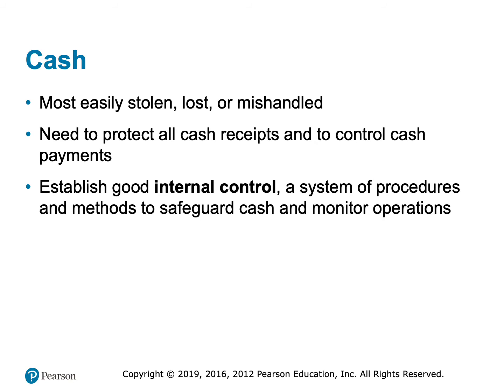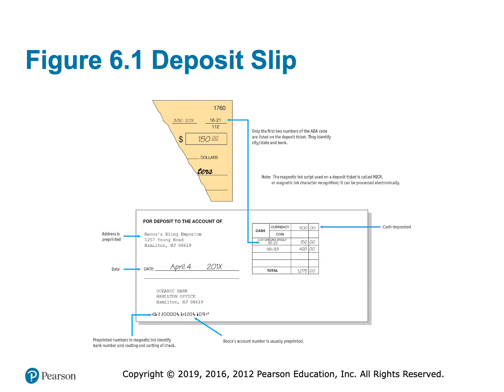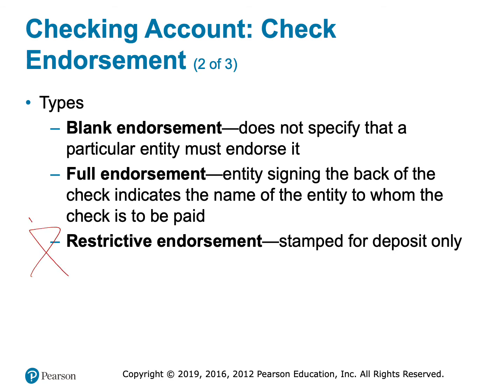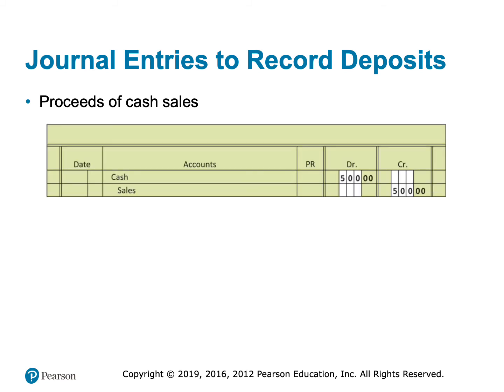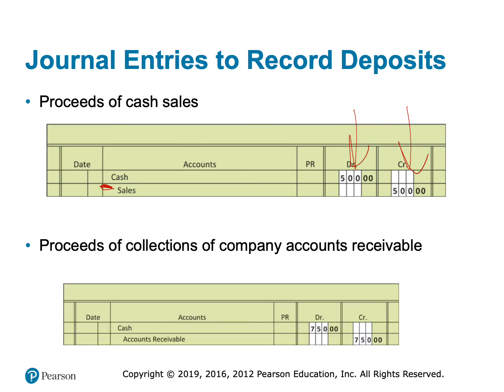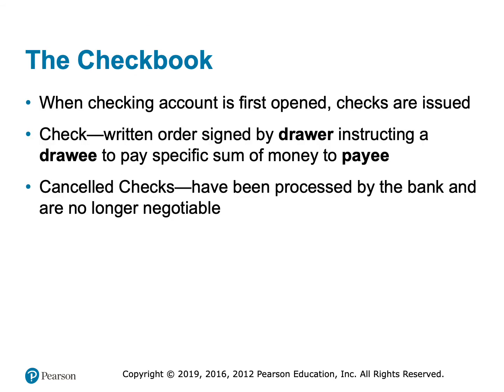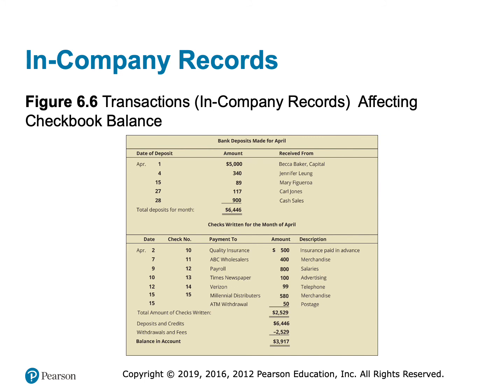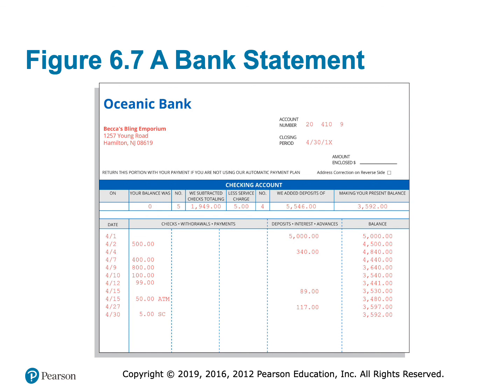ACNT 1303 Chp 6 LO1•Jaye Simpson